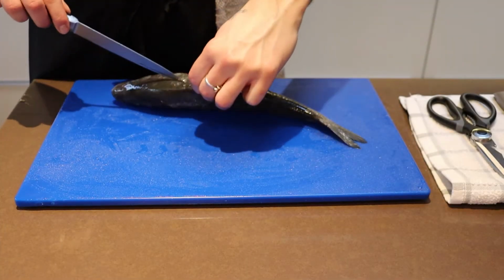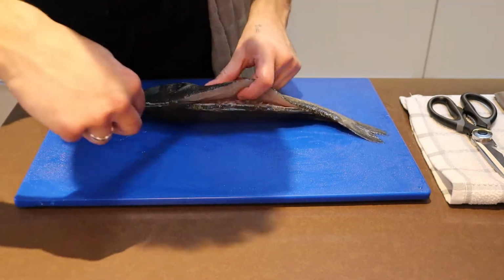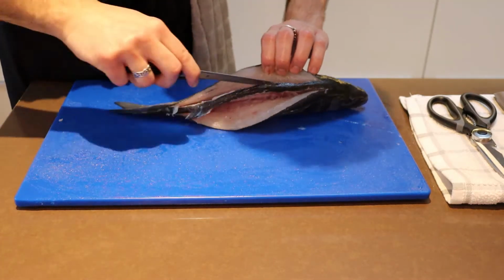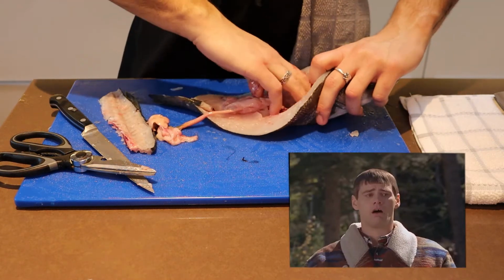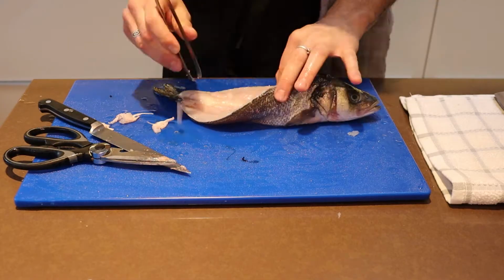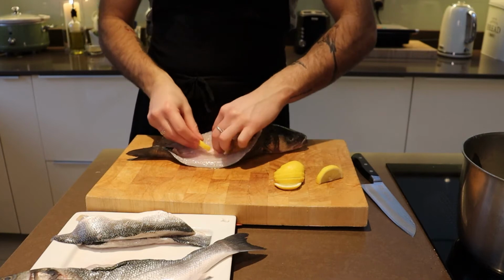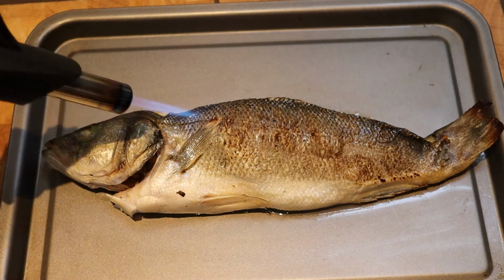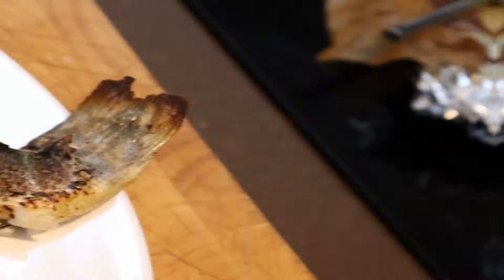Seas-bass Recipe - How to Fillet a Fish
Hello,

This video will show you how I break down a whole fish by canoe filleting it and then stuffing the fish for maximum flavour.

Its a little technical but this video will guide you step by step on what to do! Simple flavours and ingredients for a lovely light meal.

Ingredients:

- 1 Whole Seabass
- 1 Lemon
- Fresh Dill (a few sprigs)

Use the bones for a fish stock - do not throw them away. Only thing to discard are the fish guts.

Once you fillet the fish just stuff it and roast in oven for 20 minutes and 220 degrees Celsius, and if you don't have a blow torch, roast in the foil for 15 minutes and then remove foil for last 5 minutes of cooking to ensure a nice crispy skin!